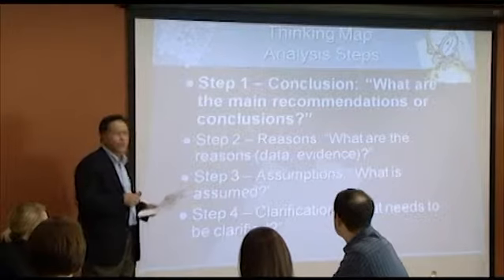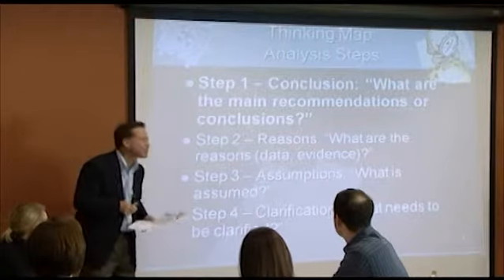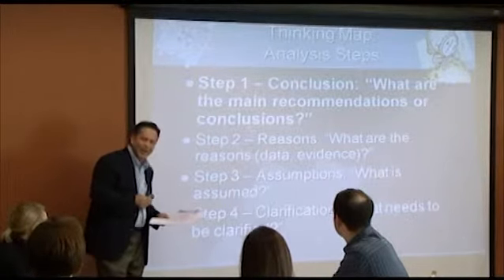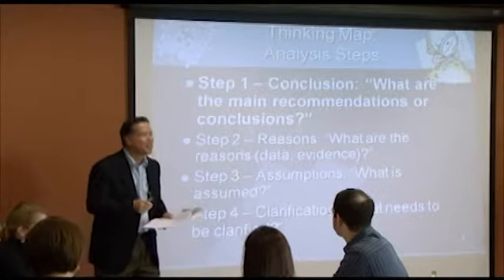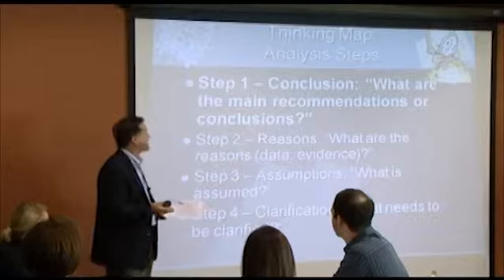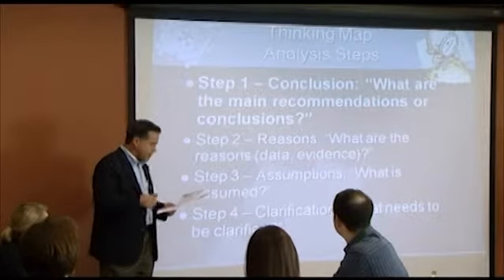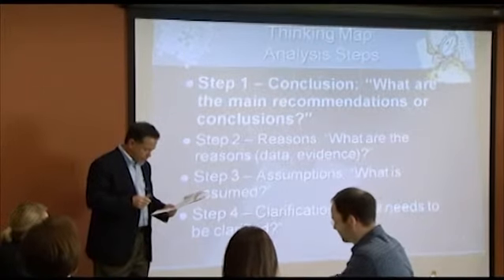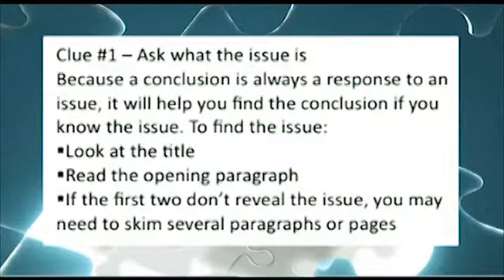Dennis Wade - Critical Thinking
Here's a sample of Dennis in action on June 19, 2010 at a Critical Thinking class. In this clip, Dennis has just finished collecting types of documents that participants frequently write or evaluate. He now begins to lead the participants through The Thinking Map, which is a critical thinking tool that is especially suited for evaluating the validity of reasoning and conclusions in written documents. In this six-minute clip, you'll see Dennis' lively lecture style, an exercise, and an interactive debrief. This is a typical example of how we approach onsite training and the kind of video you'll see in our online training.